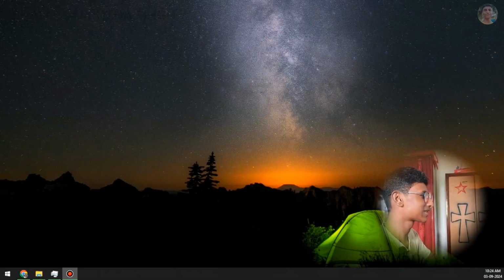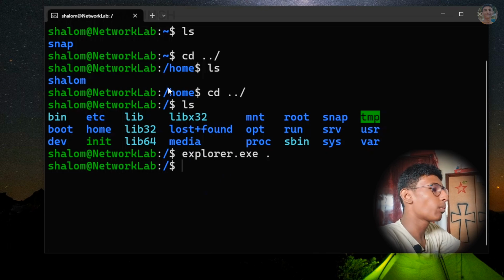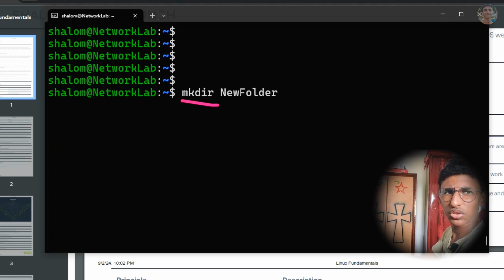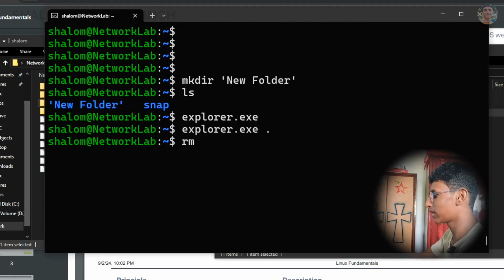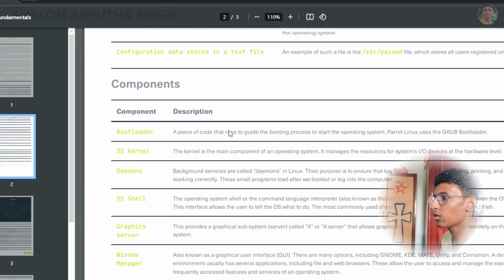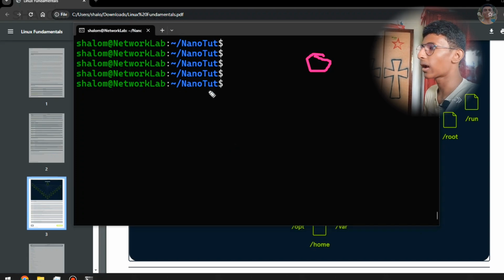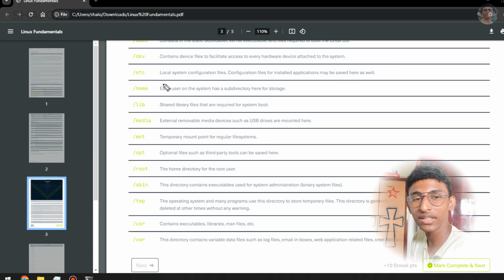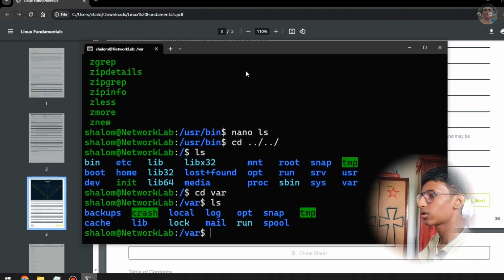Fundamentals of Linux | Linux 101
Clarification about what the Linux kernel actually does. The kernel is the core component of the Linux operating system, acting as a bridge between your computer's hardware and software. It manages hardware resources like the CPU, memory, and devices, ensuring they communicate effectively with your software applications.

Linux is a powerful and flexible operating system that follows the Unix philosophy: simple tools, each doing one task well, with the ability to chain commands to accomplish complex tasks. It is composed of several essential components including the shell, command-line utilities, and the graphical server. The architecture of Linux is layered, with the user interacting with the shell, which communicates with the kernel and, in turn, the hardware. Understanding the Linux file system hierarchy is crucial, as it organizes files and directories in a tree structure, starting from the root ("/").